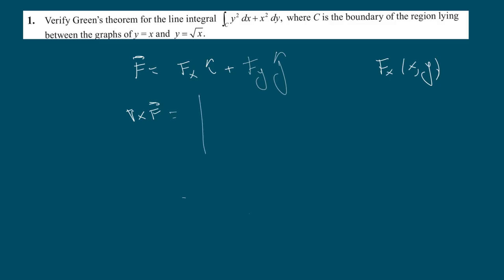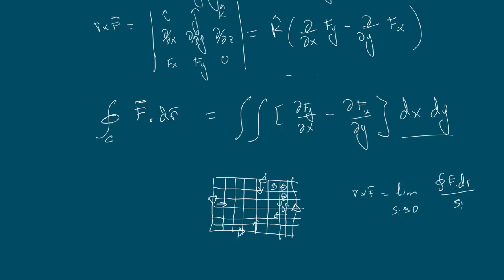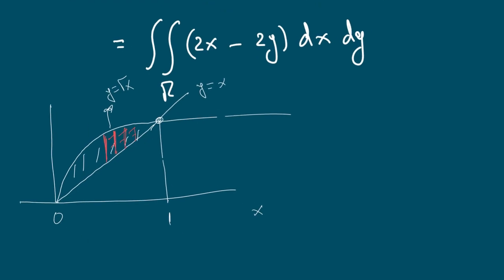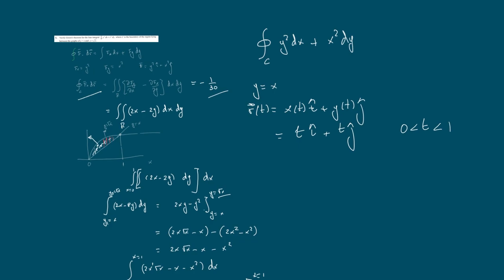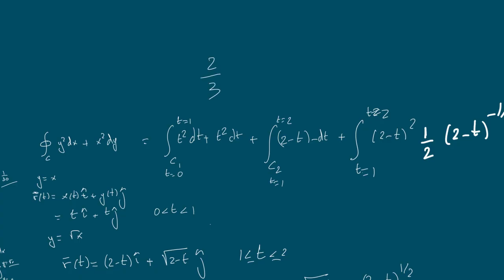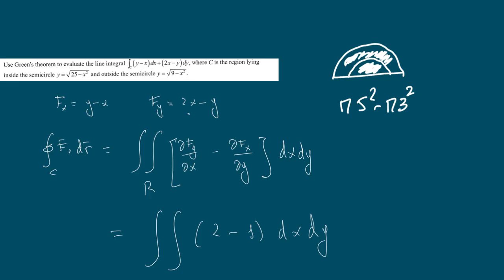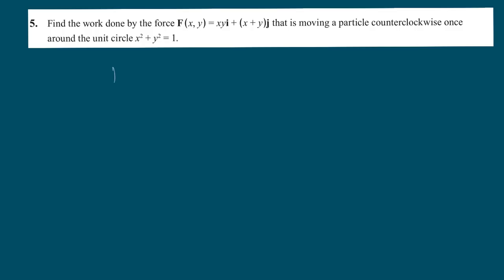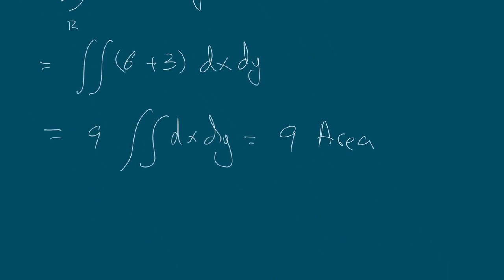lesson 7 Green’s Theorem—Boundaries and Regions 2